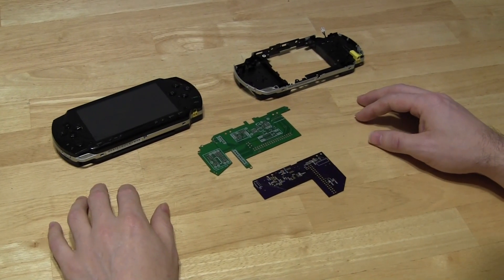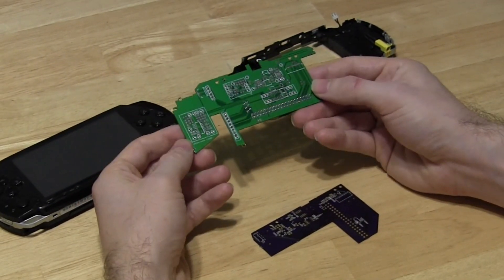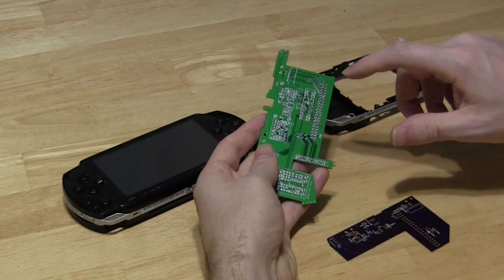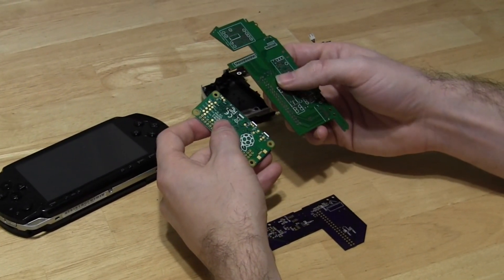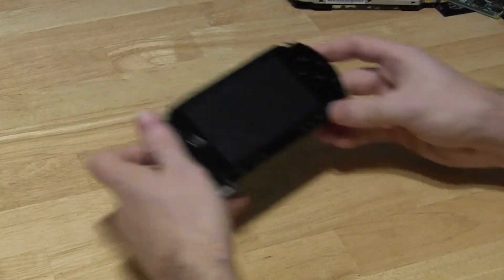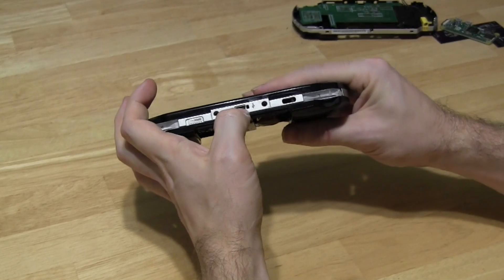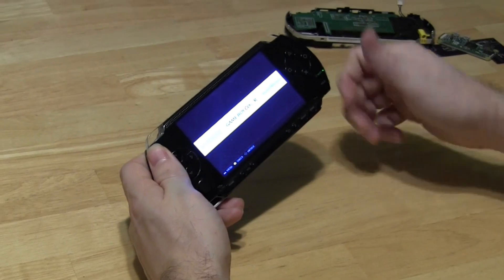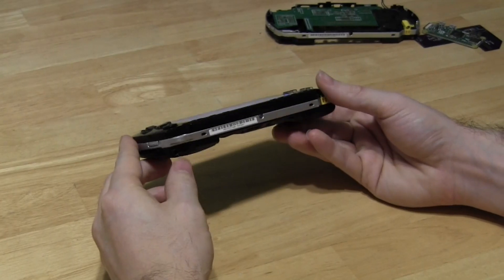PSPi Version 1000.3 Prototype 2 PCB - Raspberry Pi Zero in a PSP Shell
Much progress has been made over the last three months. Only a few more small changes and the board will be finished. A polished video will come once the prototyping is finished. In the meantime, enjoy this video.